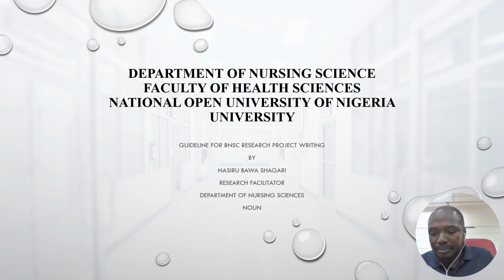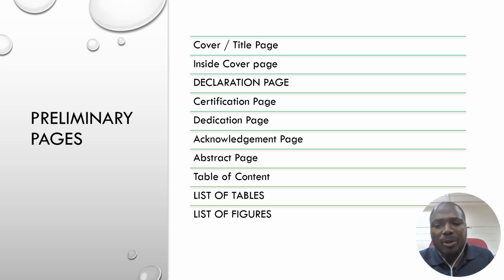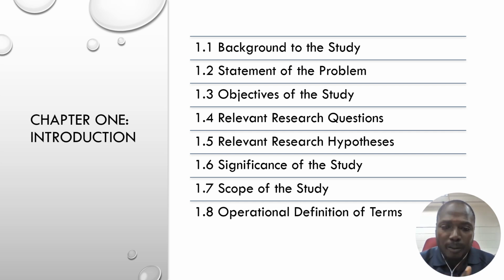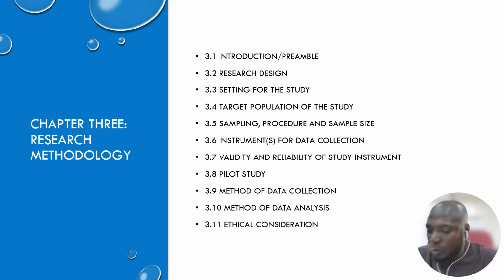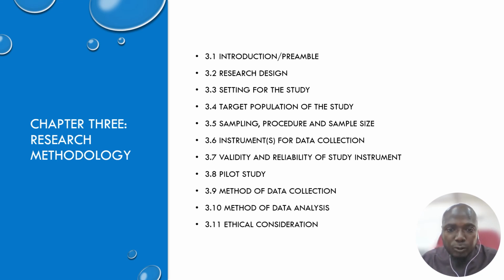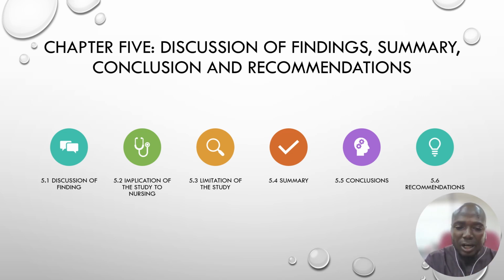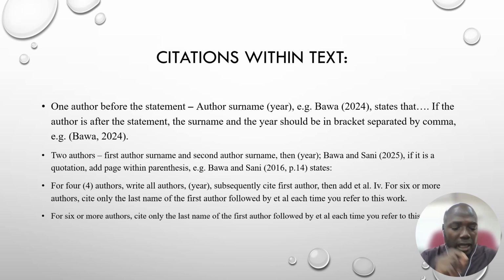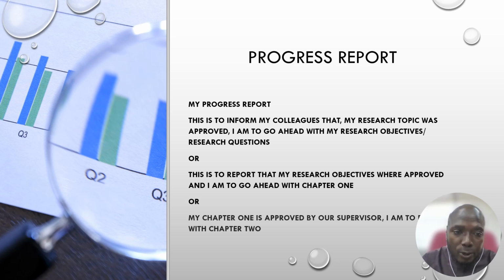NOUN PROJECT FORMAT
NOUN format for writing project